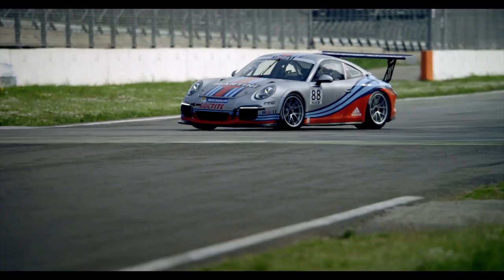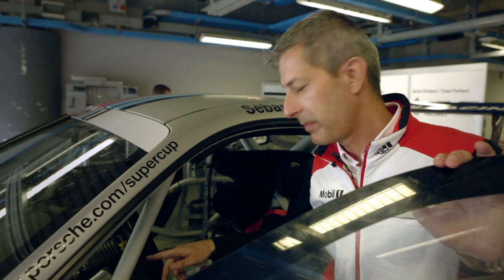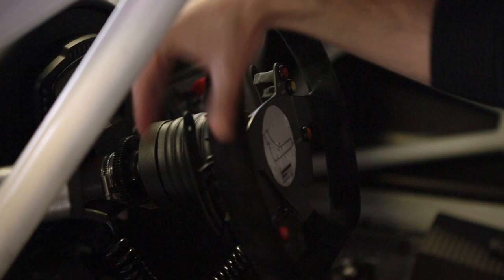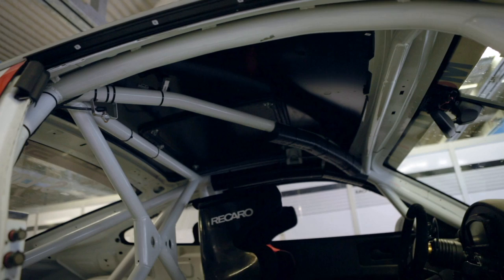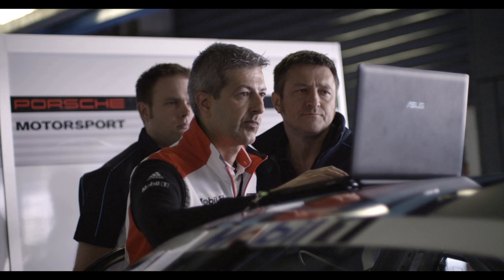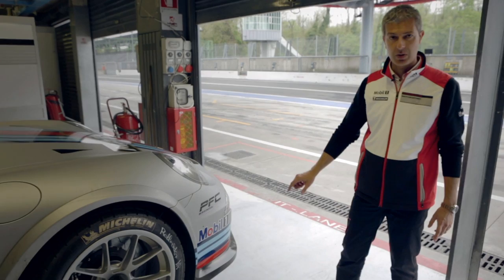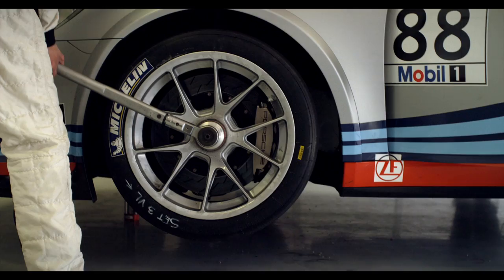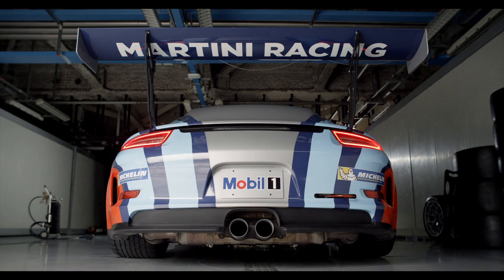The new MARTINI 911 GT3 Cup car - Engineering with attention to details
How do you like the look of the 911 GT3 Cup in its new Martini dress? Find out about all the technical details of this stunning new 911 GT3 Cup Martini Racing with our race engineer Andrea Mercatelli.